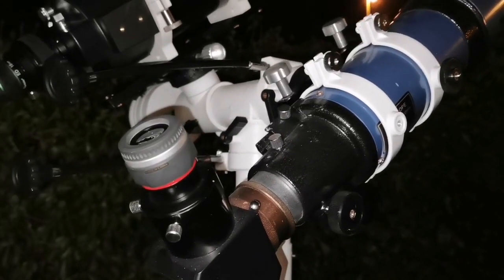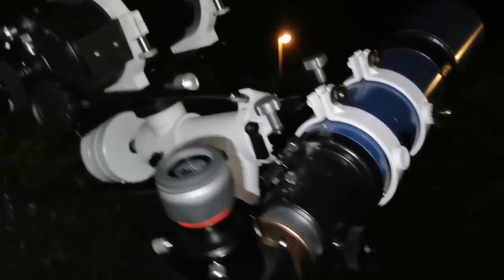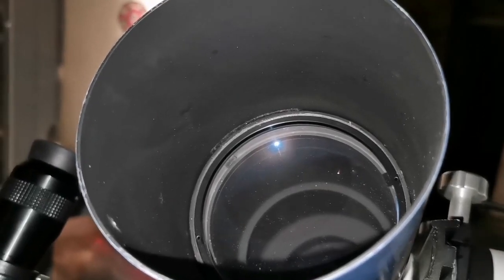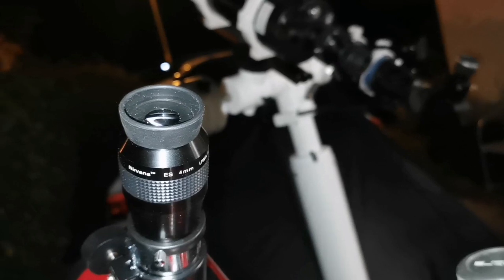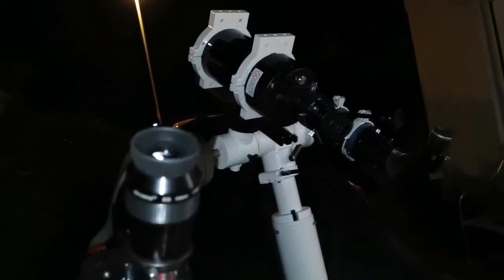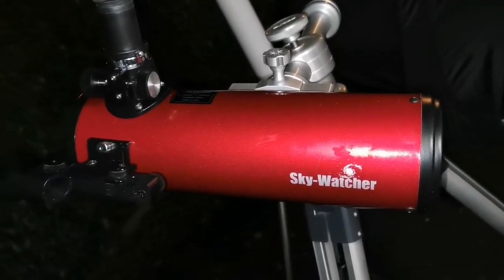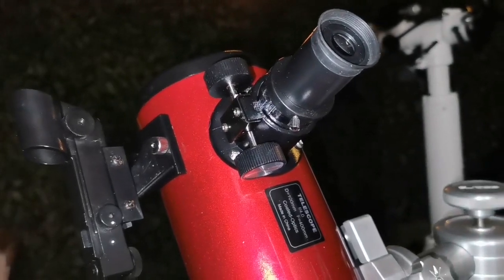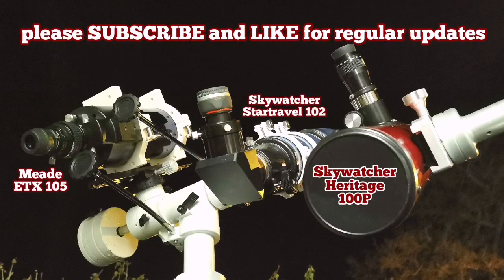Comparing Three 4 Inch Telescopes, Testing On Jupiter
In making this video I have used these optical instruments:

Skywatcher Startravel 102m f/5 achromatic refractor telescope.
Skywatcher Heritage 100P f/4 reflecting telescope.
Meade ETX105 f/14 Maksutov telescope.
Skywatcher 25mm Super MA eyepiece.
BST Starguider ED 18mm and 8mm eyepieces.
Vixen SLV 6mm eyepiece.
Skywatcher EQ5 tripod and extension culumn.
Altair Sabre Alt Azimuth mount.
Meade LXD55 tripod for Sabre mount.